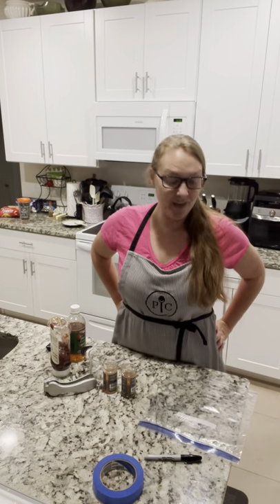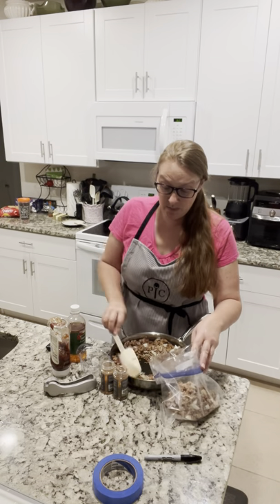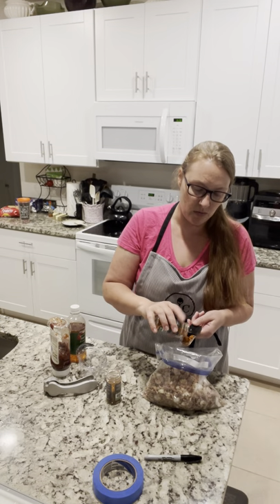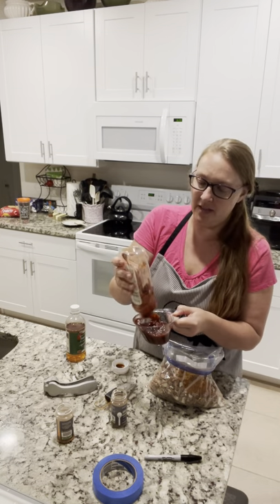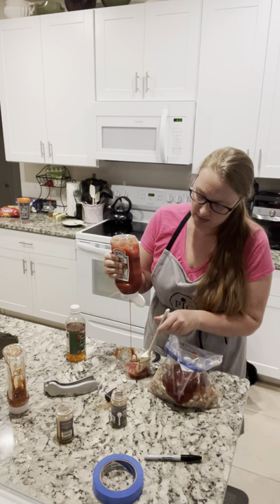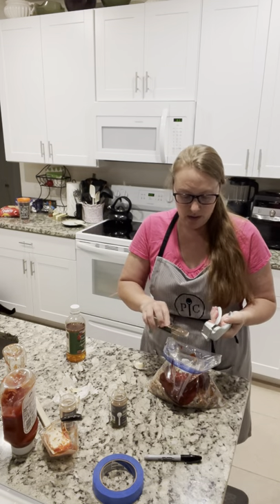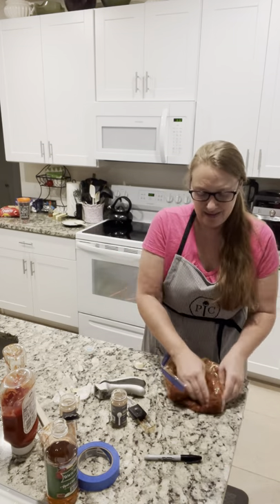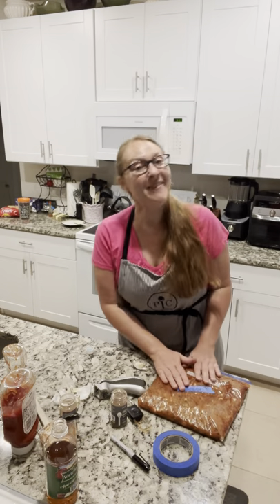BBQ Sloppy Joe’s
A tasty meat mixture for sandwiches prepped for the freezer during our Freezer Meal Workshop.